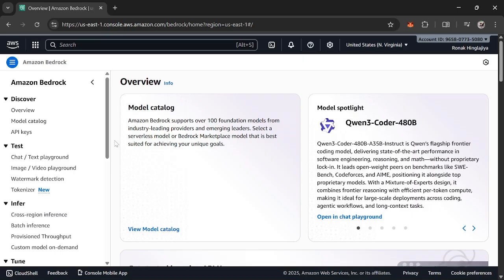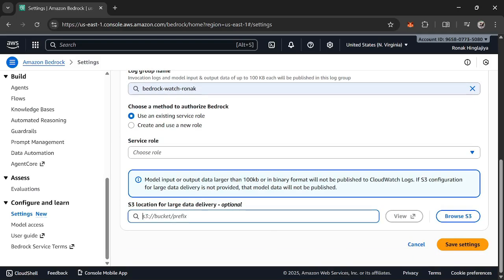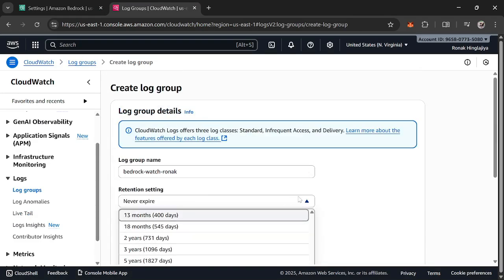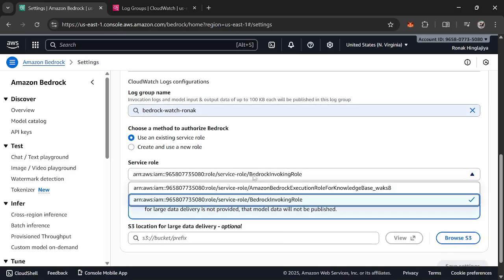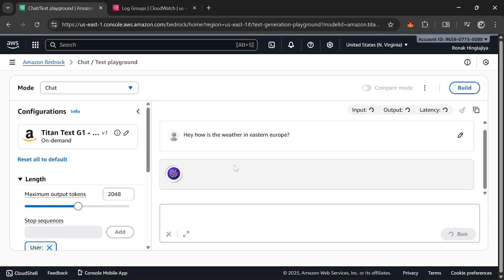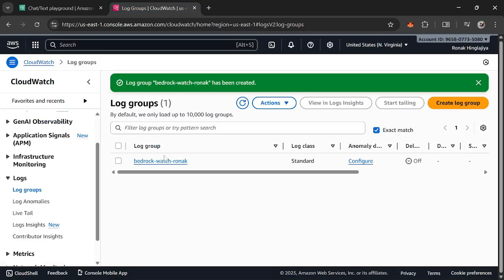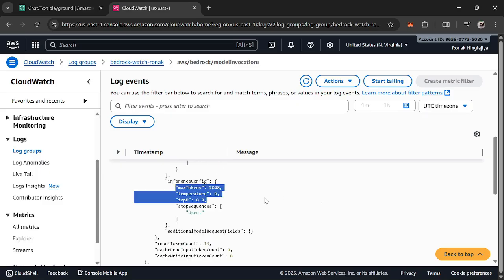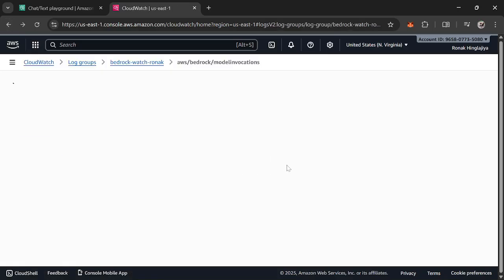#22 Certified AI Practitioner AIF-C01 || Amazon Bedrock CloudWatch Integration Hands On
In this tutorial, you will dive into a hands-on guide connecting Amazon Bedrock with Amazon CloudWatch, specially designed for students preparing for the AWS Certified AI Practitioner (AIF-C01) exam.

This is a beginner-friendly, practical lab showing you exactly how to monitor your Generative AI models—from enabling model logging to analyzing metrics—so you can master observability for AWS AI services.

Introduction to Amazon Bedrock & CloudWatch integration

Step-by-step guide to enabling Model Invocation Logging

Setting up CloudWatch Log Groups for Generative AI

Tracking key metrics: Input/Output token counts and Latency

Creating CloudWatch Alarms to monitor AI costs and usage limits

Troubleshooting Bedrock errors using CloudWatch logs

Exam tips for AIF-C01 regarding AI monitoring and compliance

Students preparing for the AIF-C01 exam

Beginners learning AWS AI & Machine Learning services

Developers looking to monitor LLM performance and costs

Non-technical learners who need a simple guide to AI observability

⭐ Support S3CloudHub

🔗 Follow S3CloudHub
YouTube • LinkedIn • Instagram • GitHub • Medium